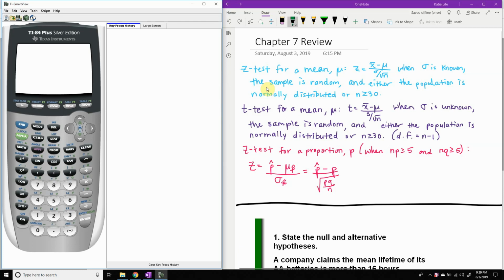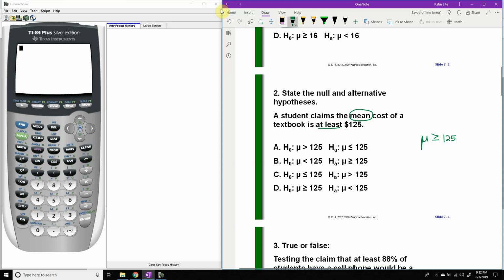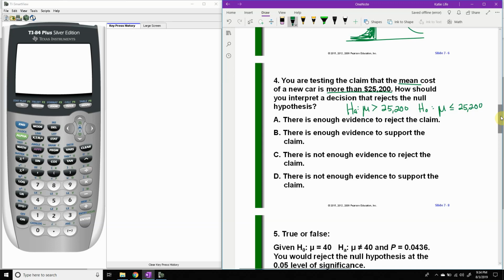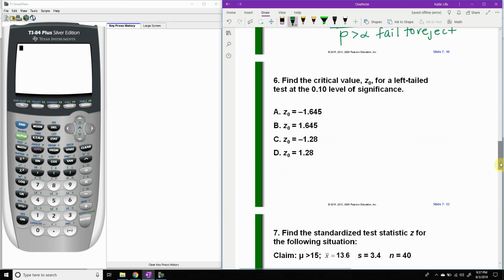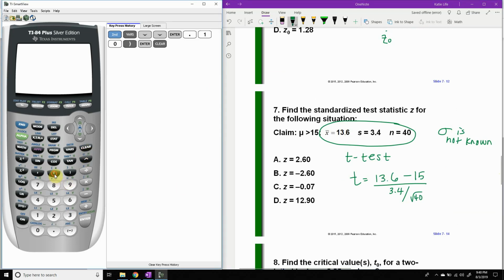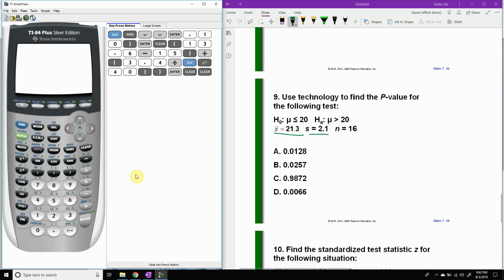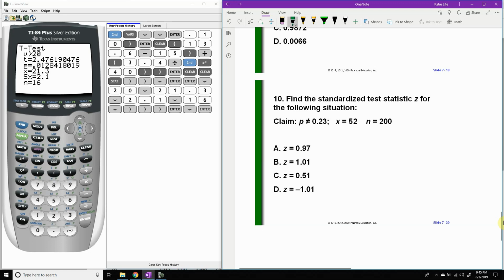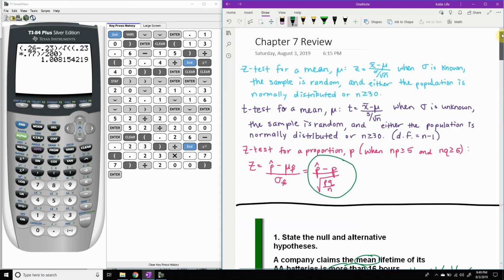Chapter 7 Review Video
Review of hypothesis testing for a mean and a proportion, z-test vs t-tests, p-values, and how to reject or fail to reject the null hypothesis